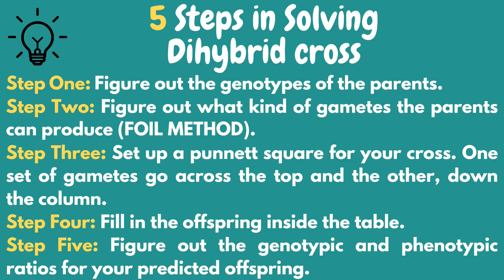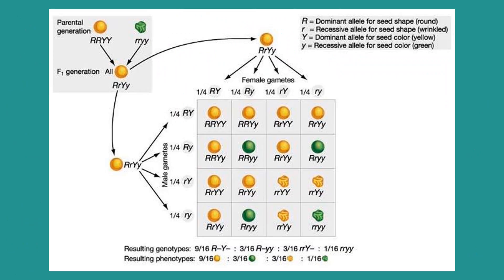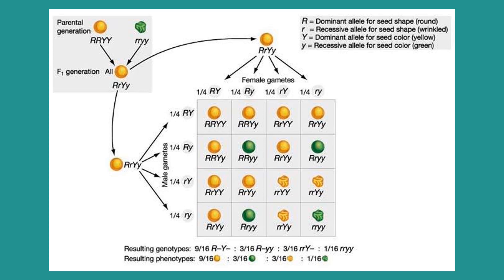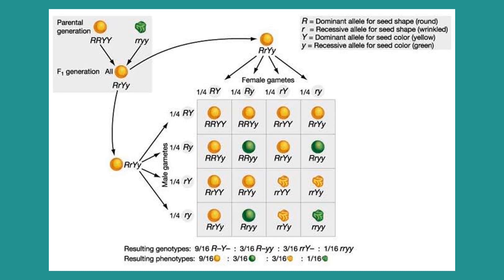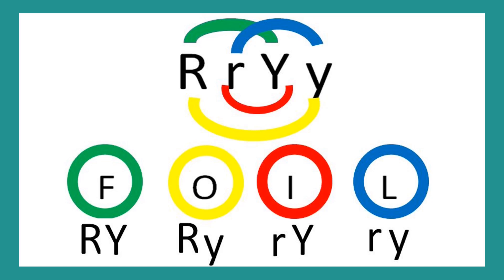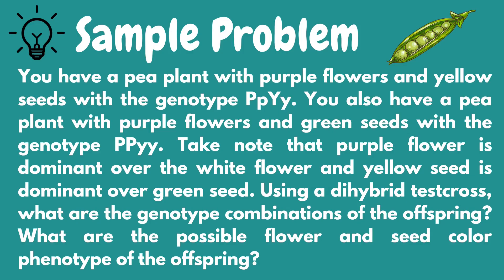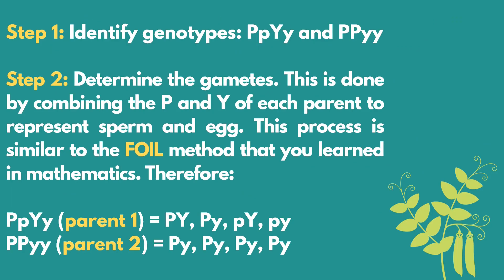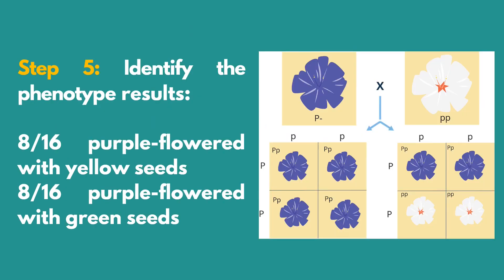Lesson 3: Dihybrid Cross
This video covers the concepts and the steps in solving dihybrid cross problem.